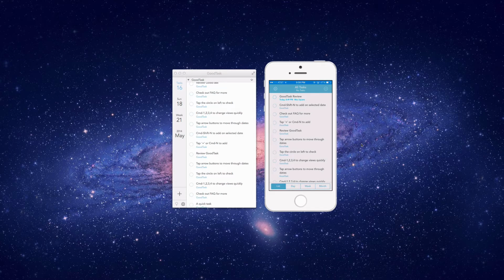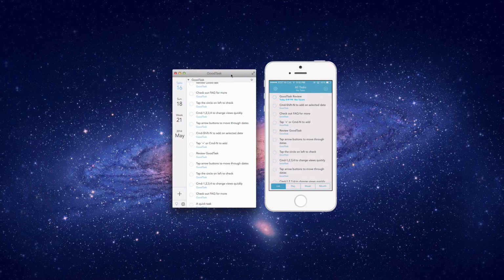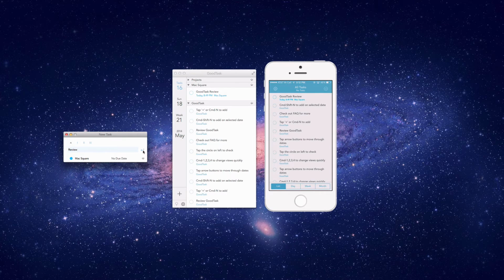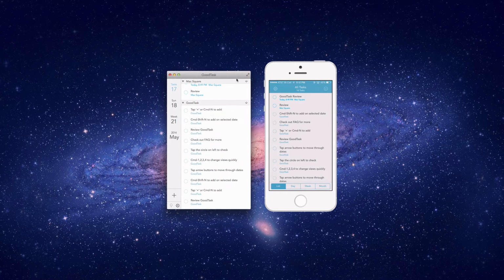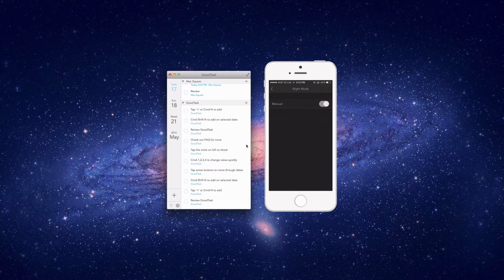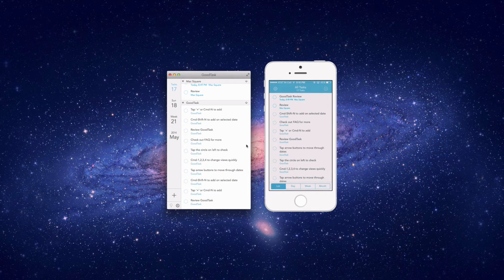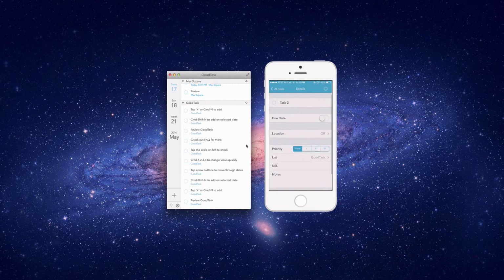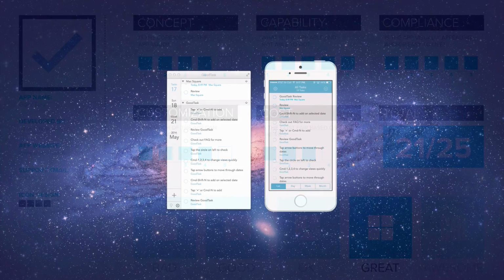GoodTask: App Review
Check out this awesome task manager app called GoodTask. Thanks to the developers, haha, interactive, co. for the free copies of the app!